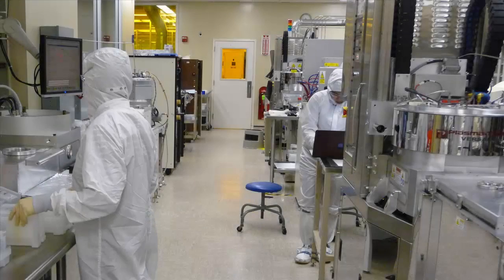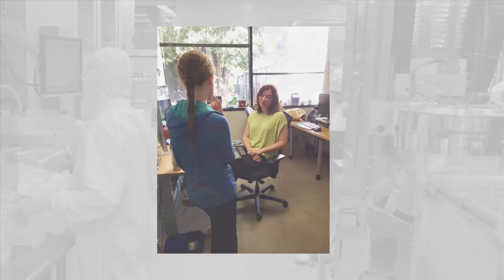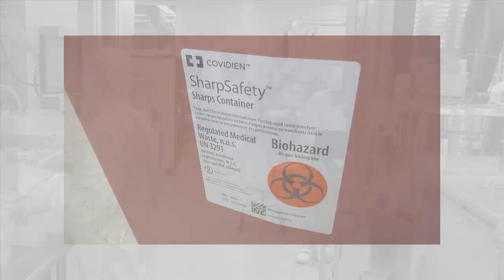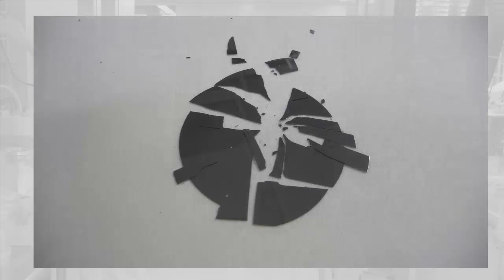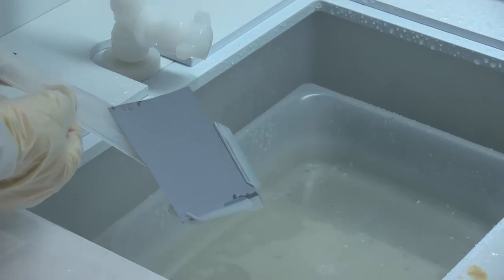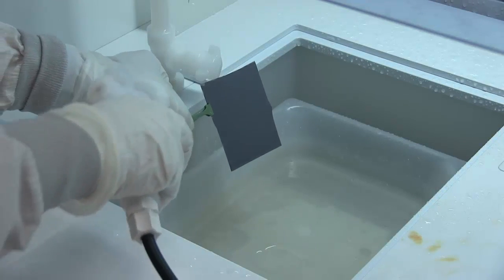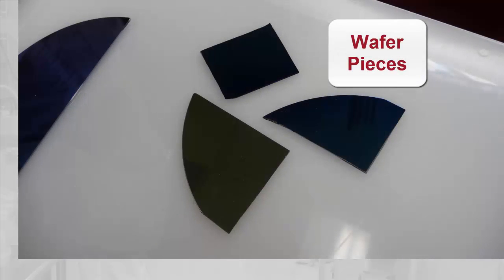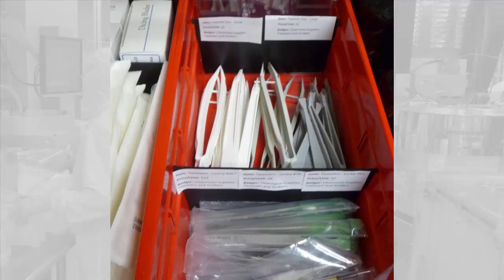Working with Non-Standard Substrates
Stanford Nanofabrication Facility (SNF) discusses how to handle non-standard substrates inside the cleanroom. More specifically: III-V substrates, sapphire, glass, quartz, 6" squares, etc.